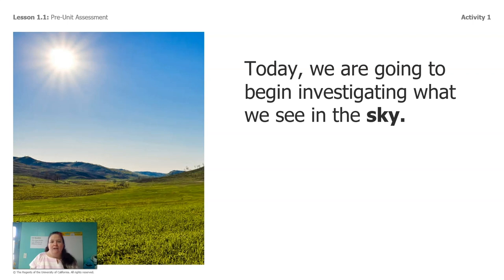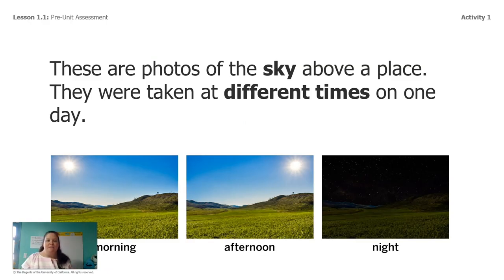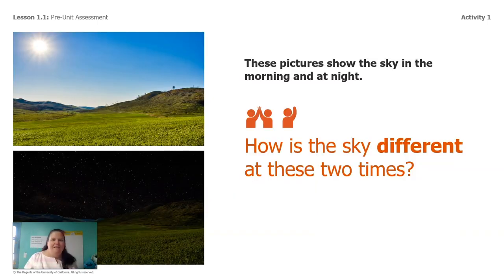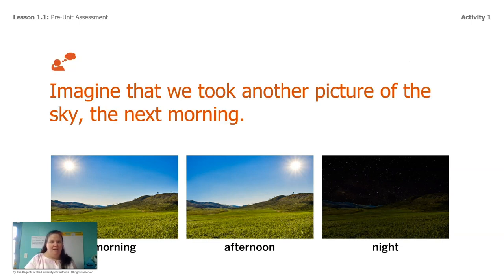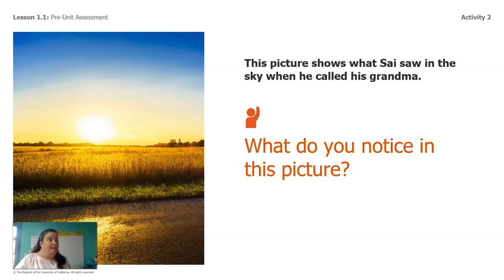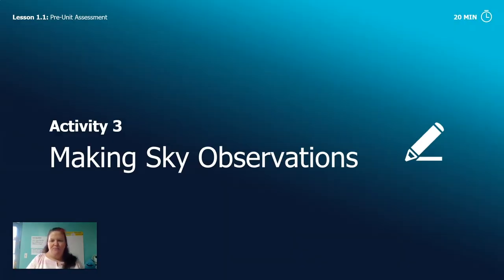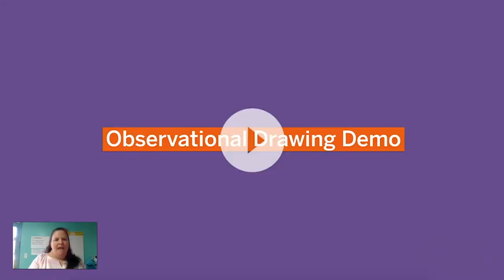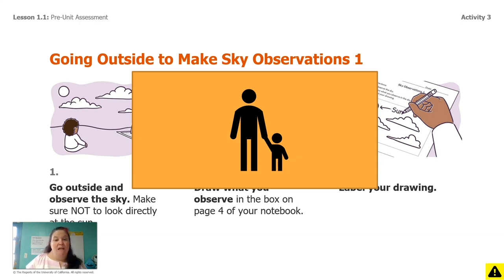Science, Grade K-1, 3/27 - Lesson 1, Spinning Earth